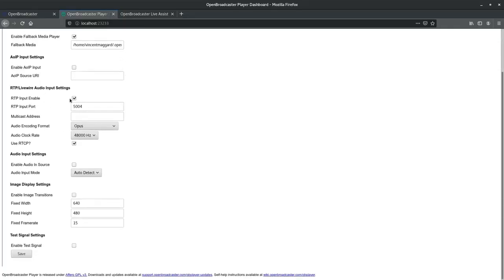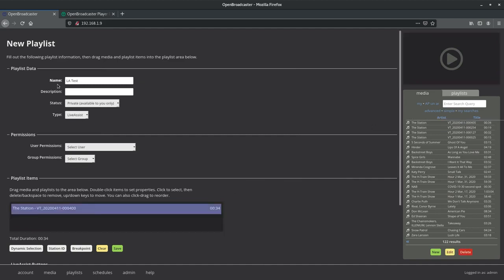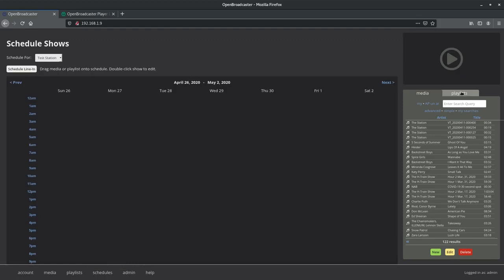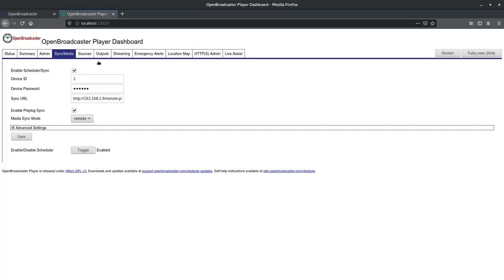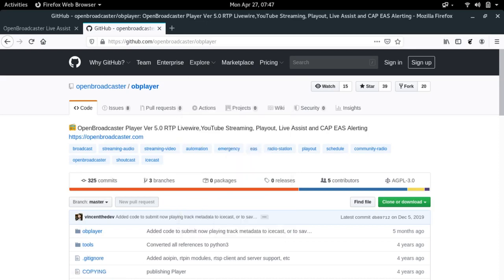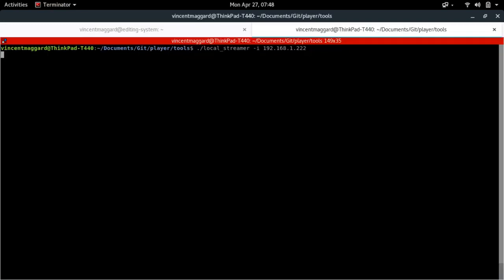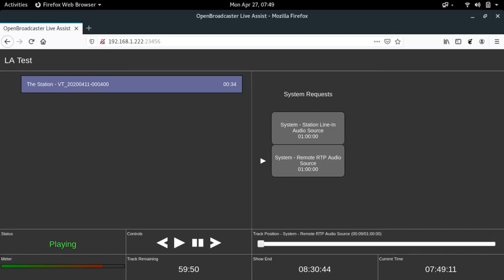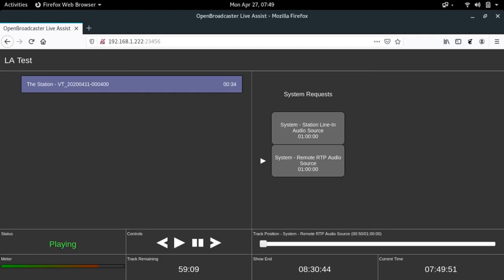OpenBroadcaster LIVE Remote Radio Broadcasting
Learn how to send a LIVE feed from the field into the studio